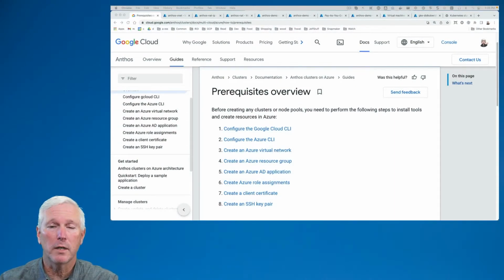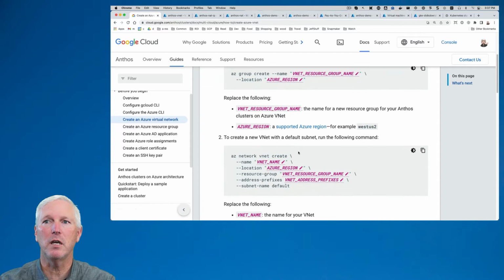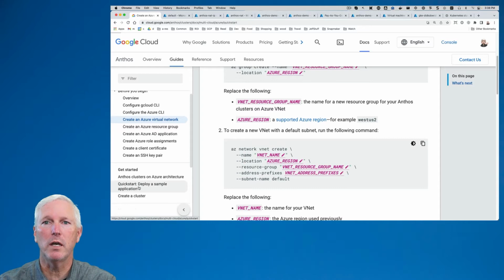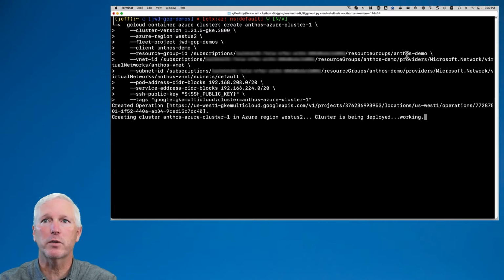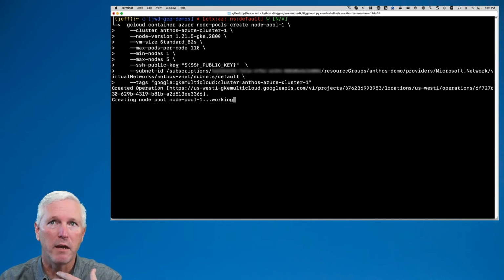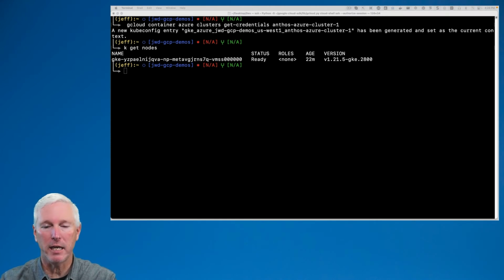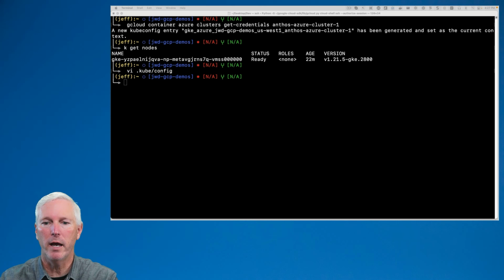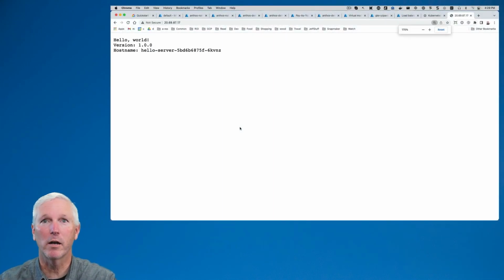What’s New in Anthos - Deploying Clusters on Azure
What's new? In this video instructor Jeff Davis covers deploying clusters on Azure.